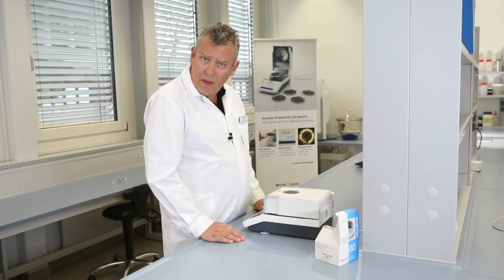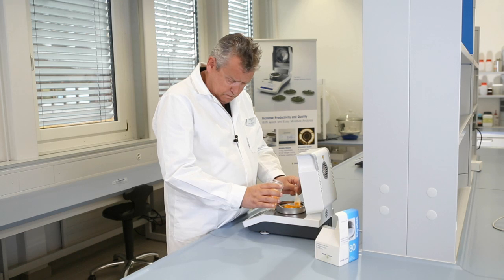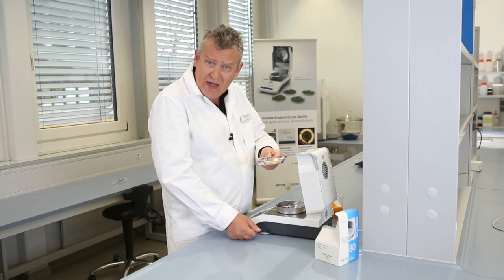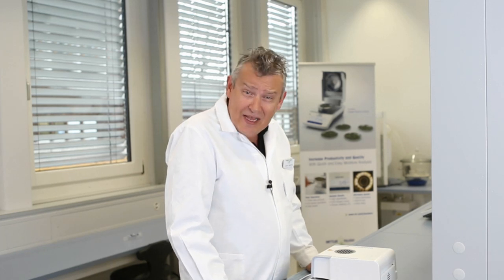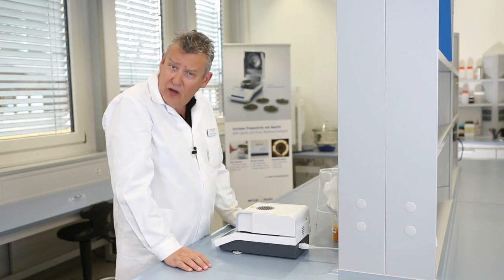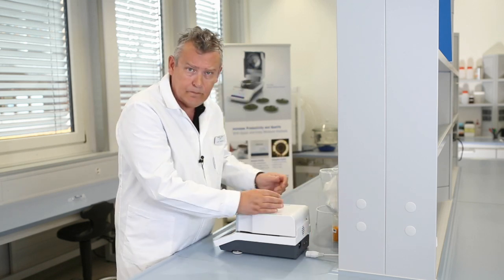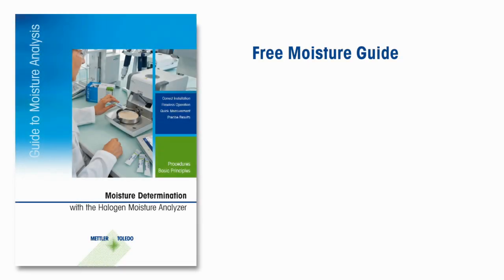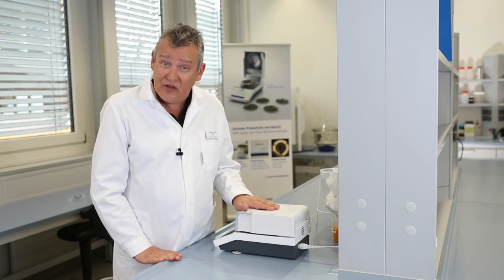HE53 Moisture Analyzer quick start guide 6 Tips & Tricks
Correct sample preparation and careful handling is the key to getting repeatable, accurate results.

You should always try to weigh in the same amount of sample, typically 3 to 5 grams…. Like this. But, it’s a good tip to use the same amount as far as possible each time. Important is to spread your sample evenly around the pan so that you end up with a thin and even layer. This ensures uniform sample drying. And, it may be necessary to crush or grind up the sample before you start to measure with it, as I have done here with these potato crisps.

For measuring liquids or pasty substances we recommend to use these glass-fibre filter papers. A filter paper ensures fast and homogenous spreading of the sample which therefore reduces measurement time by up to 50%, and it can increase the repeatability of your measurement.
 Finally, after the working day and intensive use of the instrument, we all know that the last job is to clean up after you have finished and get the instrument ready for tomorrow.
First switch off the instrument, and be sure to remove the power supply. Now, remove the draft shield, and carefully clean the instrument surface, making sure that no substance falls into the weighing chamber.

0:15 : Sample preparation
1:06 : Liquid and pasty samples
1:32 : Cleaning